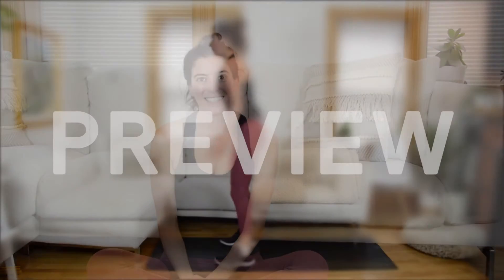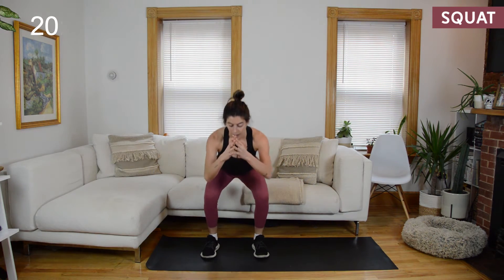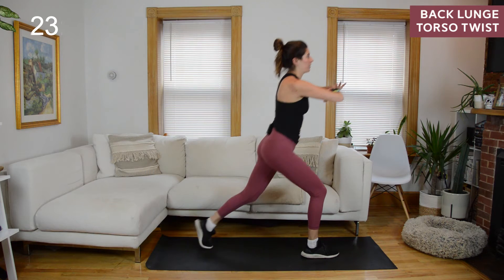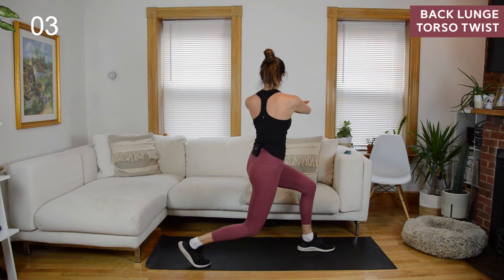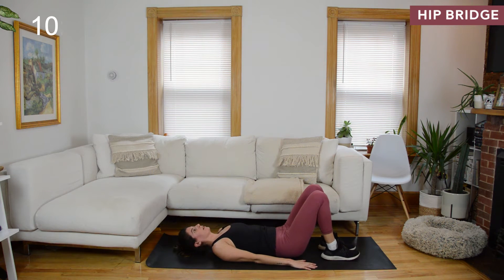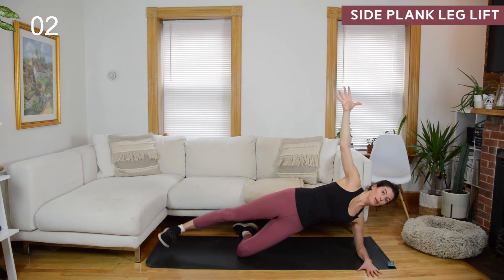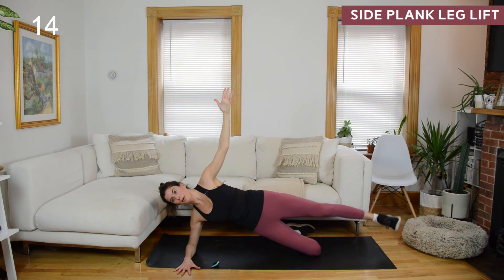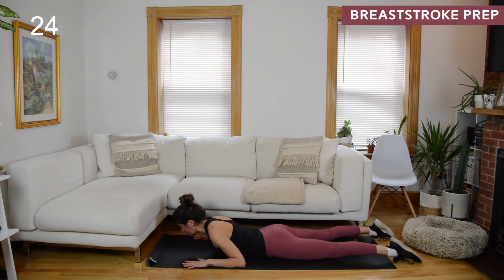Beginner Bodyweight Workout - Big Focus on Form!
This beginner bodyweight workout focuses on foundational exercises that you see in various forms in most other workouts. We'll dial in on proper form and get comfortable with the basics so that you can then take this work into other, more advanced workouts when you're ready.

We focus on one exercise at a time. You'll use an interval structure of 30 seconds work / 15 seconds rest x3. Rest for 30(ish) seconds before moving on to the next exercise. I give lots of form tips between exercises, so the rest period is a little longer than 30 seconds.

See 1:35 in the above video for a preview of all the exercises.
—Squat
—Back Lunge + Torso Twist
—Repeat other side
—Hip Bridge
—Kneeling Side Plank Leg Lift
—Repeat other side
—Breaststroke Prep
—Kneeling Plank

A proper cool-down is important, too! Take some time to stretch after this workout. I have one on my channel: